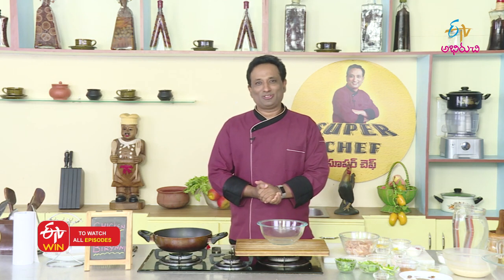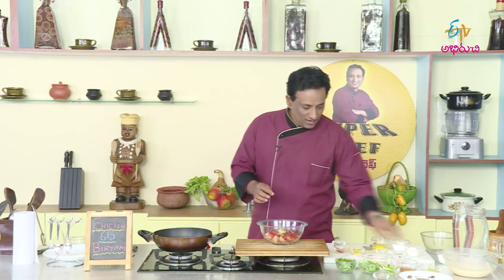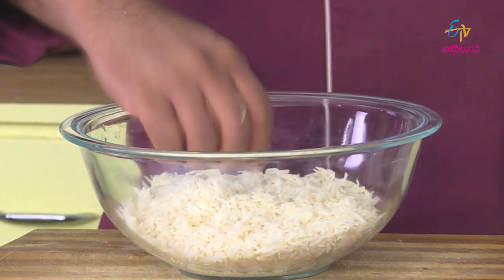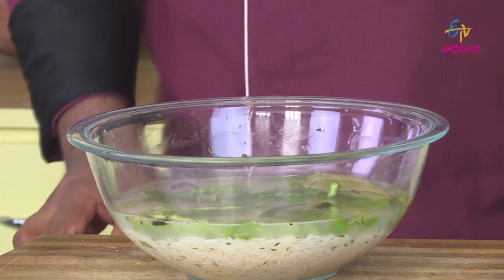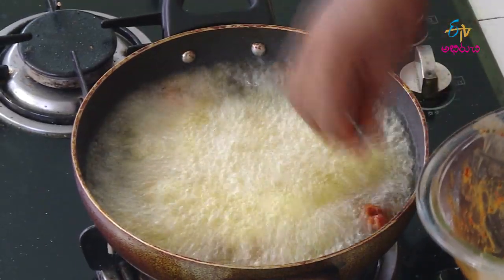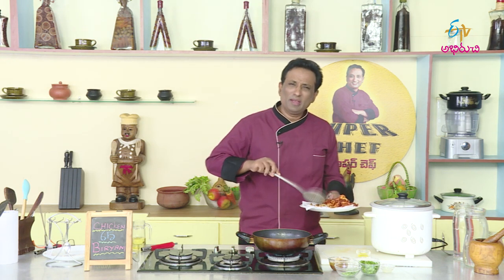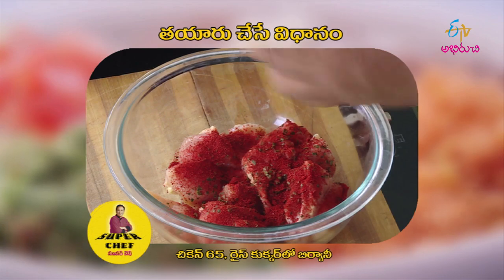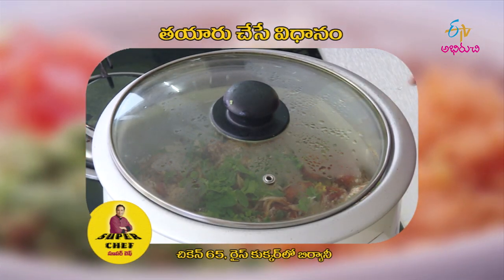Chicken 65 | Super Chef | 5th December 2019 | Full Episode | ETV Abhiruchi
Chicken 65 Biryani | Chicken 65 Dry | Chicken 65 Gravy | Telugu Recipes|

Chef Sanjay Thumma brings us the recipe of Chicken 65 Biryani using chicken, all-purpose flour, cornflour, egg white, rice and various aromatic spices.

Try This Your Home

Chicken65CookerLoBiryani#SuperChef